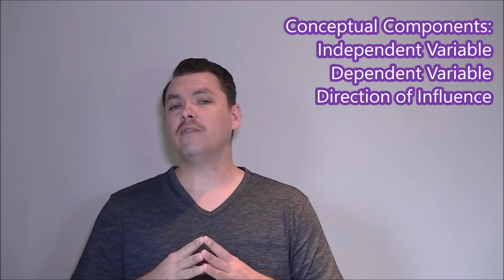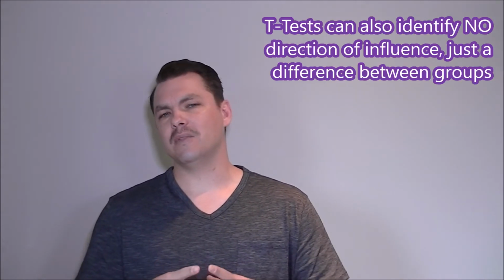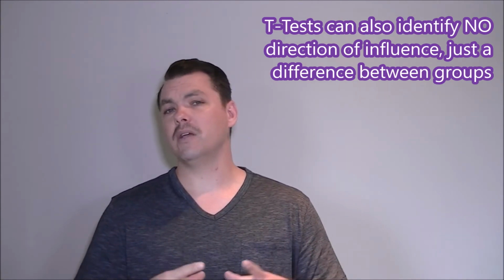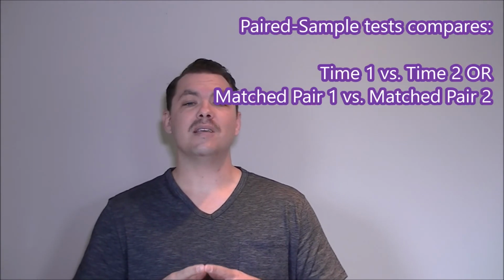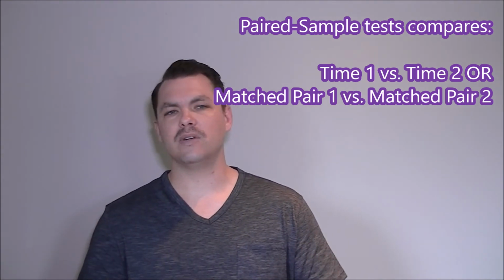Stats with Chaz: T-Tests (pt 1)